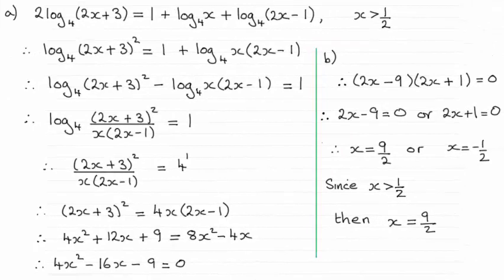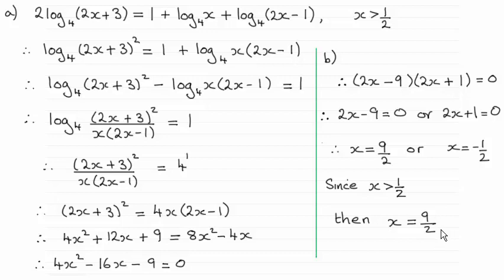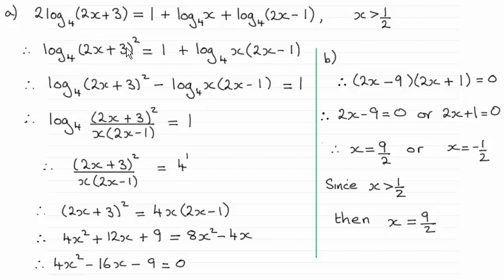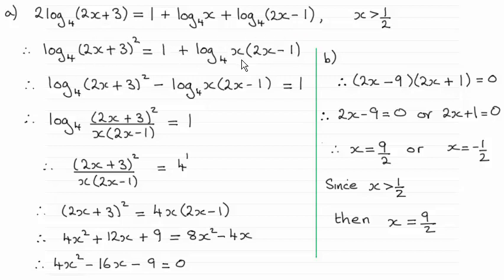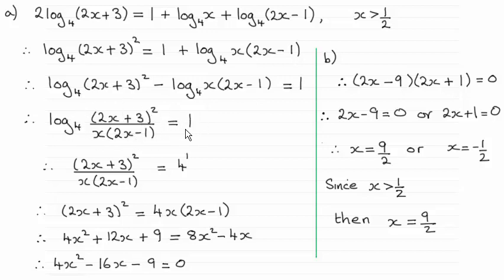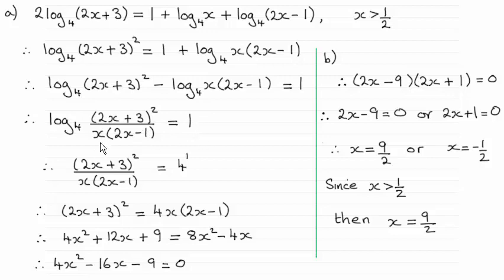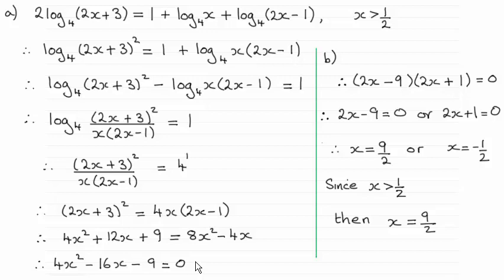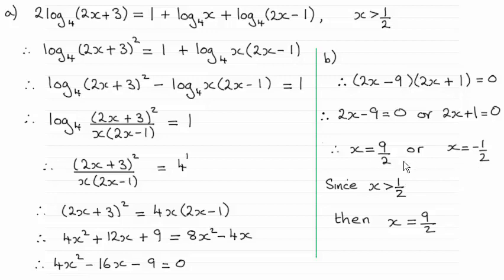Edexcel International Core Maths C12 January 2015 Q6 : ExamSolutions Maths Revision